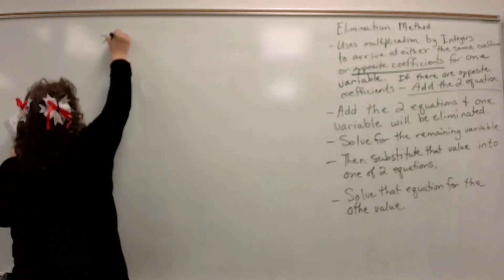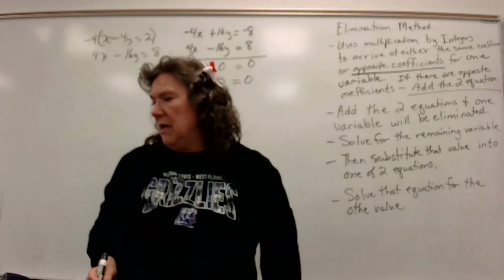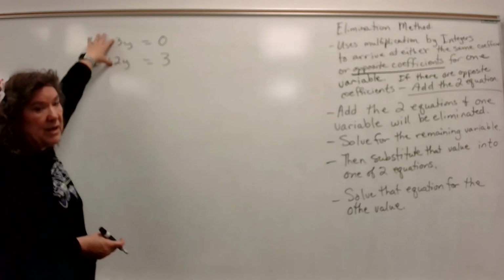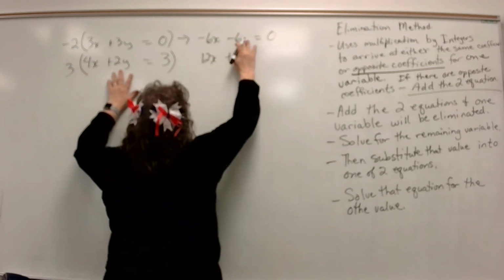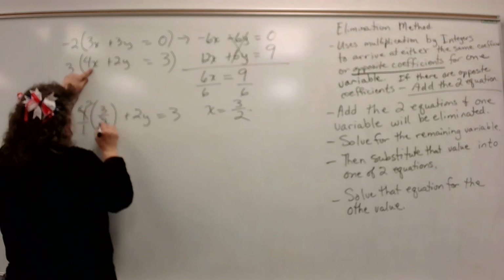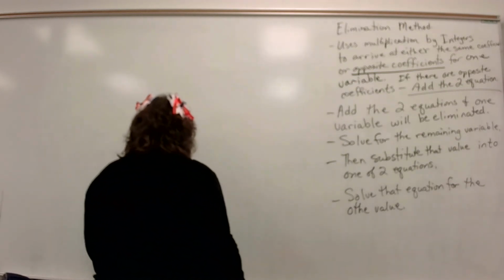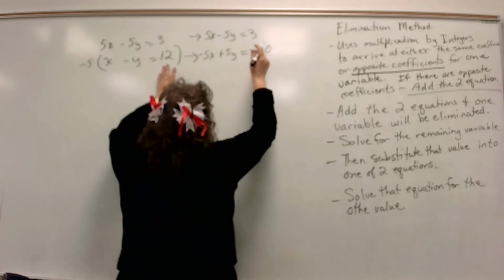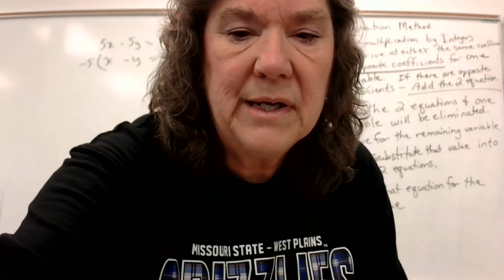Solving Systems of Equations B with the last of Elimination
This video completes the video on methods of Solving Systems of Equations.    This finishes the explanation of how to solve equations using the method named Elimination.